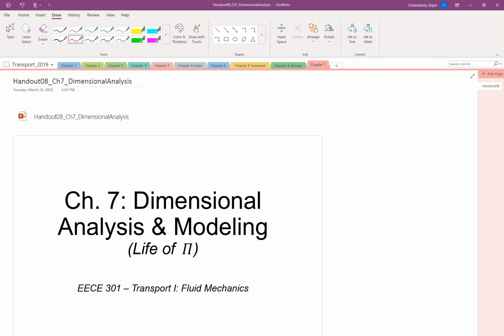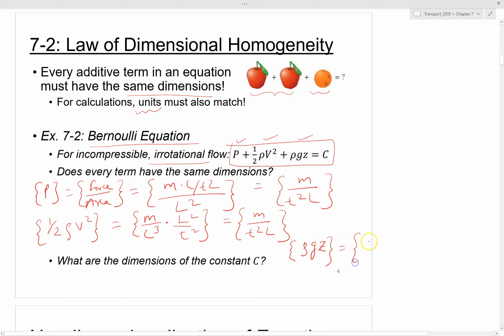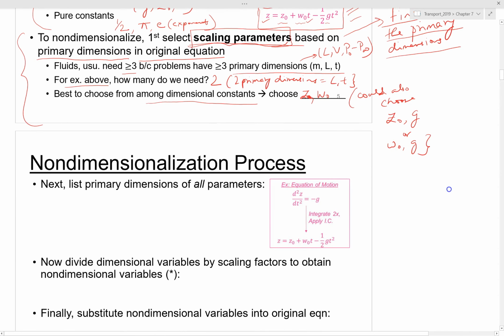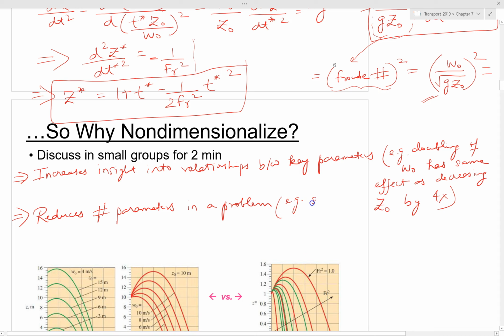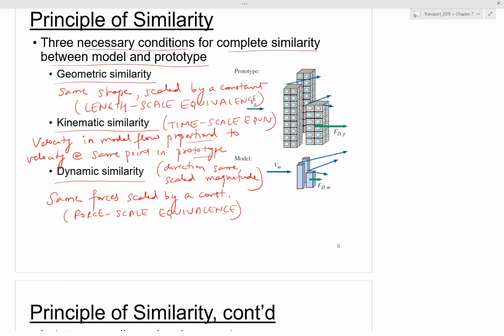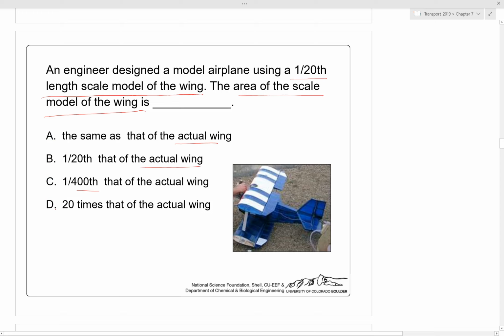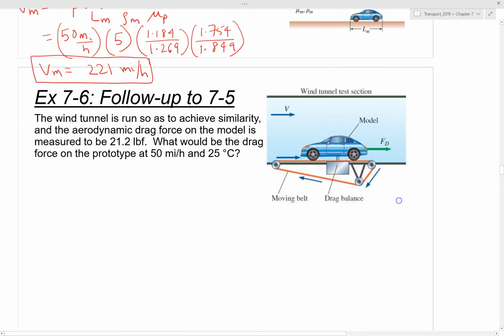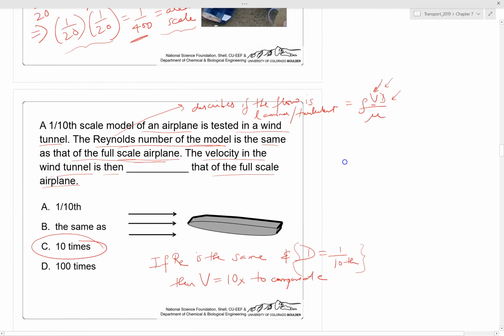Chapter 7 - Dimensional Analysis (Part 1)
Non-dimensionalization of equations; Different types of Similarilies